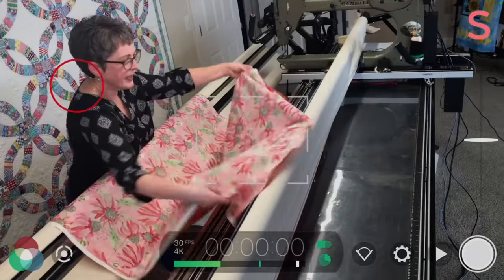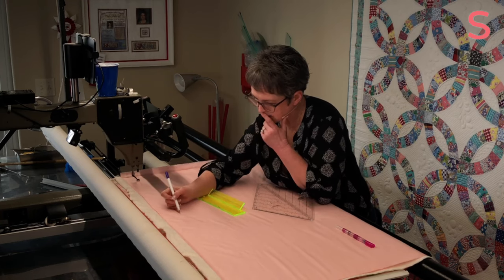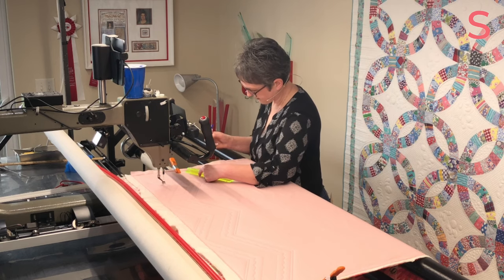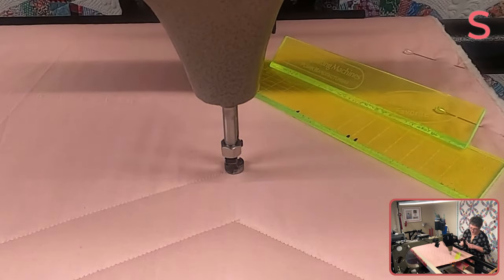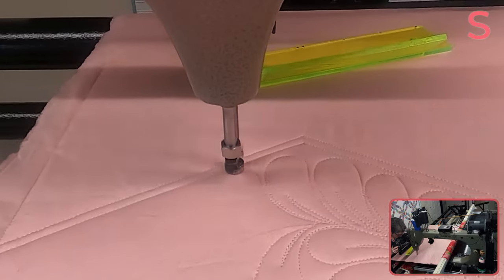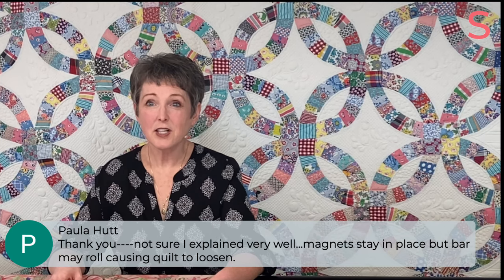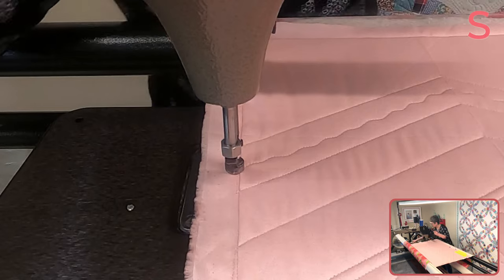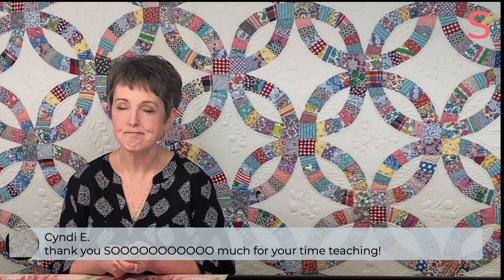LIVE & UNSCRIPTED - A small wholecloth quilt featuring marking tips, feathers, and ruler work.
This episode is streamed LIVE and in real time, with viewer questions and interaction throughout.

This is a special little project and I've got some gorgeous but not-terribly-fussy custom quilting going on. I think you'll love this one!

This idea began with our son requesting a quilt he could gift to a friend's baby girl. Of course I said sure! And then. oh gosh! Now I've gotta make a quilt! Wholecloth seemed like a great solution - quilting is my favorite part, so the machine quilting would be the focus, and I would save all the time of piecing.

I chose a solid pale coral-y pink (Kona solid from my stash) for the quilt top, and a gorgeous coneflower floral (Painted Meadows by Robin Pickens) for the backing. It's difficult to capture on camera the true color of the pale pink, but in real life it blends beautifully with the backing, producing a quilt that's gorgeous on both sides. Win, win.

A few topics:
00:08:33- a nifty marking method that leaves NO residue
00:18:00- marking pens and marking first chevron
00:19:45- a massive time-saver for marking repeated spaces
00:33:20- simple ruler work quilting
 - quilting feathers and a few other goodies

My favorite products:
longarm measuring tape
magnetic bars
air-erase marking pens
water-erase marking pens
marking pen "eraser"
chalk sharpener
painters' tape
smooth tracing wheel

This Reality Show is made possible by your contributions. Thank you!